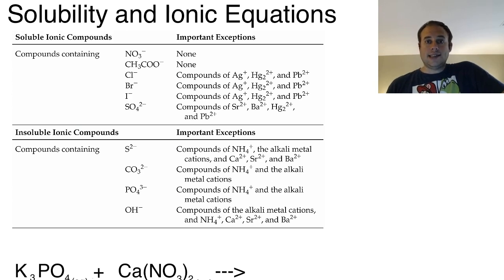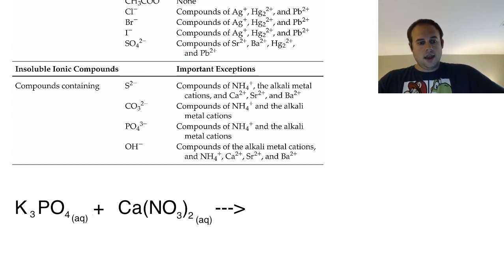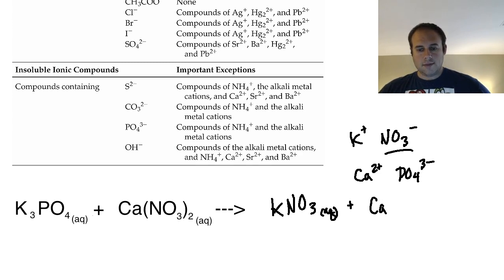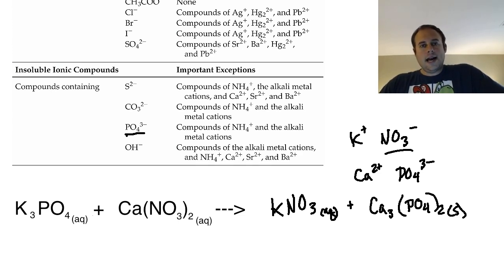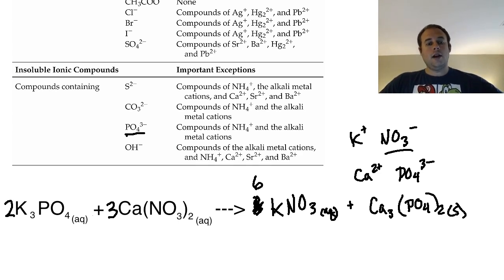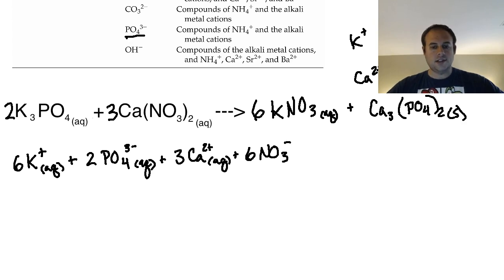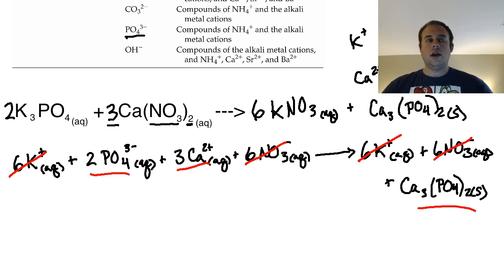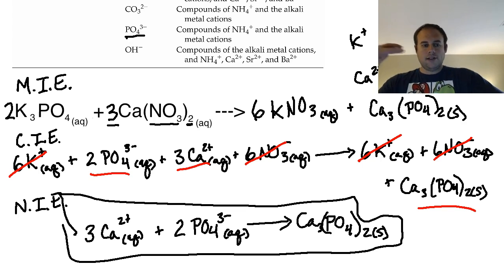Molecular, Complete, and Net Ionic Equations - Part 2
A lesson to practice molecular ionic equations, complete ionic equations, and net ionic equations.

Learn with us online!